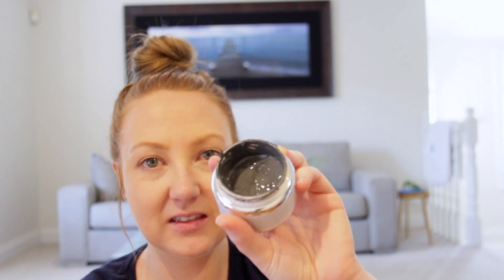GLAM GLOW SUPERMUD CLEARING TREATMENT MASK HONEST REVIEW!!! Is glam glow worth it??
Hi babes!

Products Used -
GLAM GLOW SUPERMUD CLEARING TREATMENT MASK